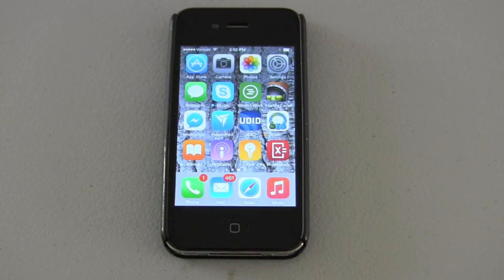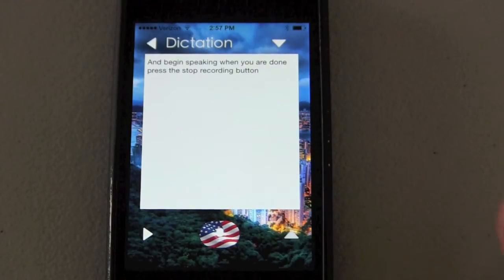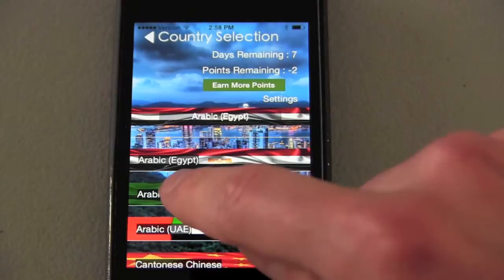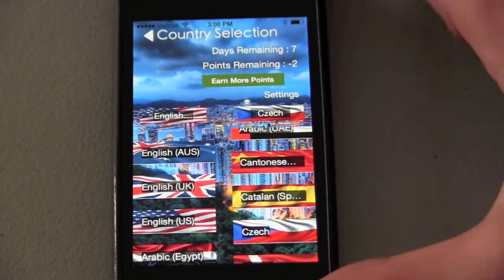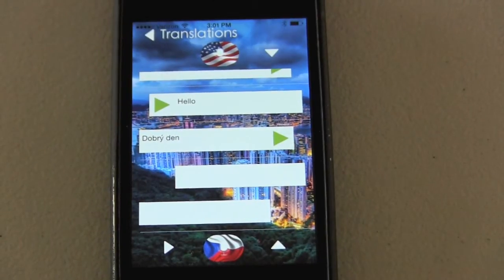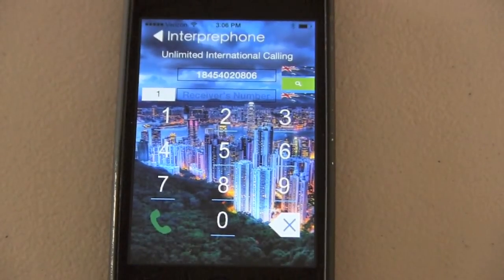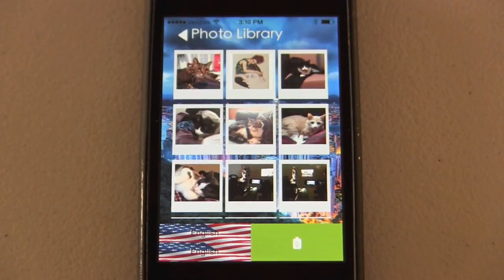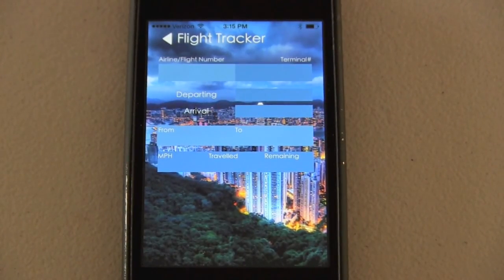SpeechTrans on IOS